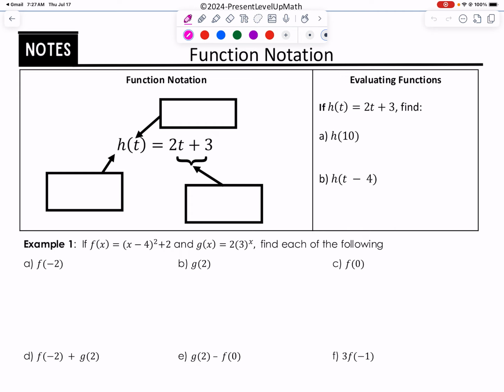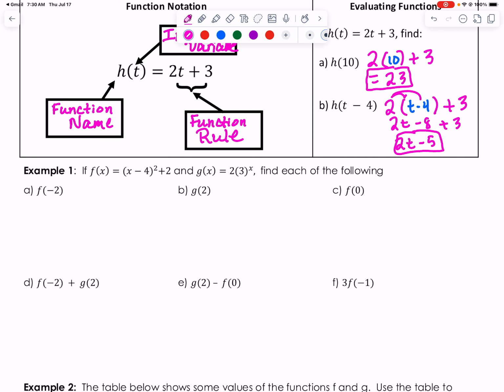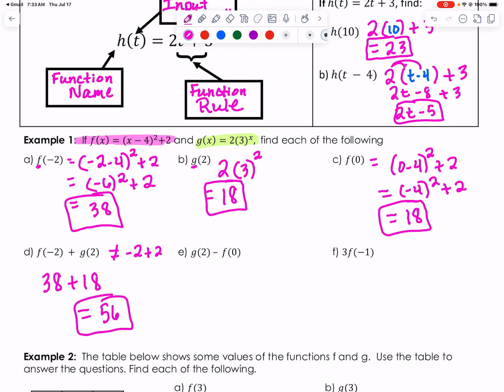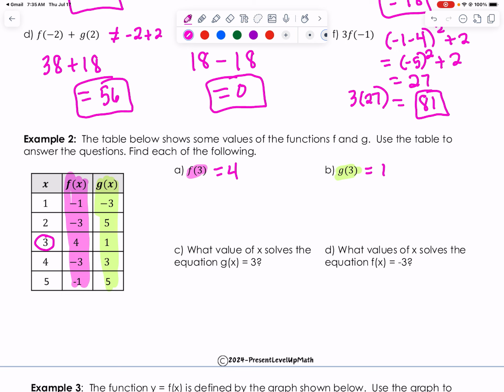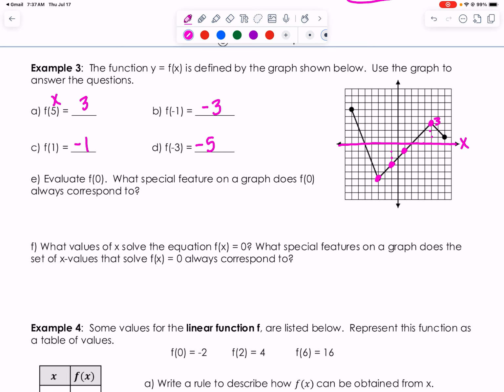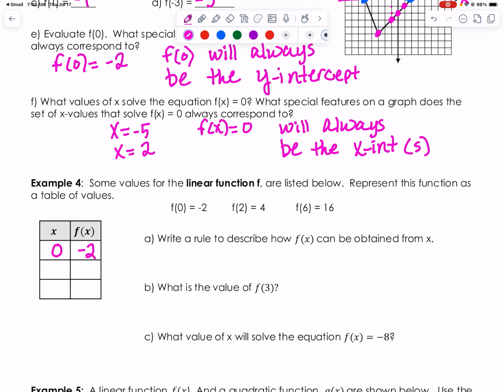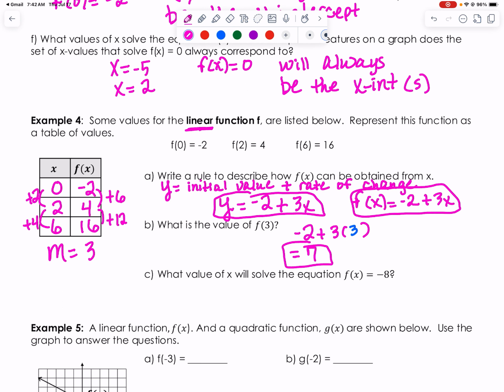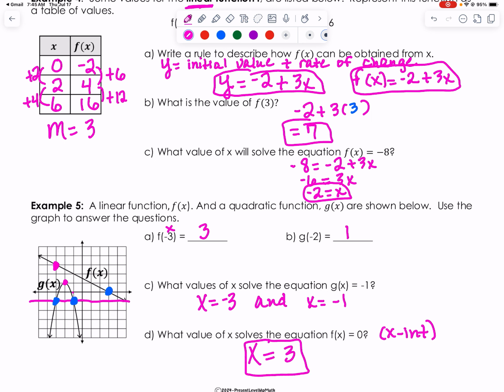Evaluating Functions Using Function Notation Given Equations, Tables, and Graphs Guided Notes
In this lesson we will explore how to use function notation to evaluate functions represented by equations, tables, and graphs.